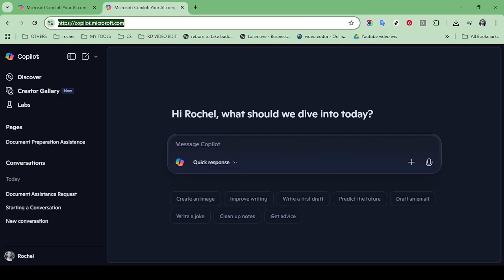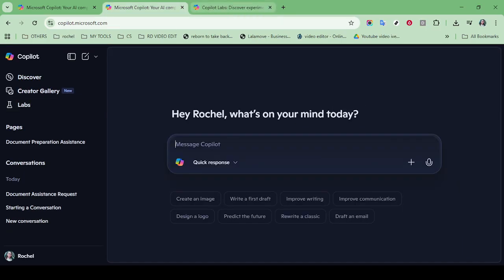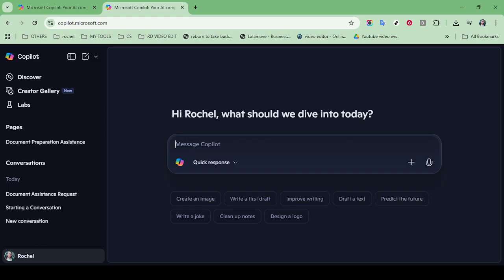How to enable Microsoft Copilot accessibility features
Microsoft Copilot isn’t just smart—it’s also inclusive. 🌟 In this tutorial, you’ll learn how to enable Microsoft Copilot accessibility features to make your experience easier, smoother, and more user-friendly.

Whether you need voice assistance, screen reader compatibility, or high-contrast settings, Copilot comes with built-in accessibility tools designed to help everyone work more comfortably. Perfect for users with visual, hearing, or mobility challenges—or anyone who wants a more personalized experience.

By the end of this guide, you’ll know:
✔️ How to access Copilot’s accessibility settings
✔️ How to use text-to-speech, captions, and voice commands
✔️ How to combine Windows accessibility options with Copilot for maximum productivity